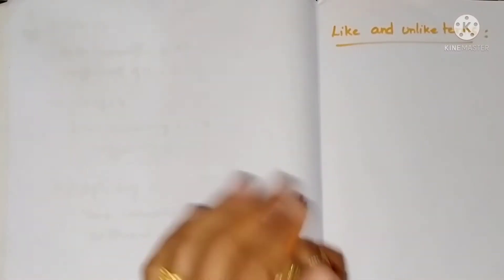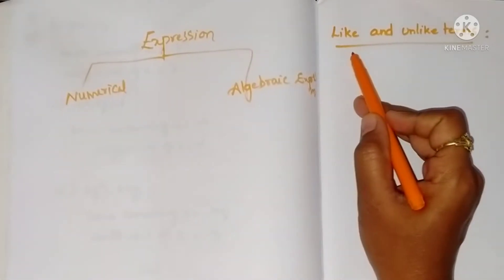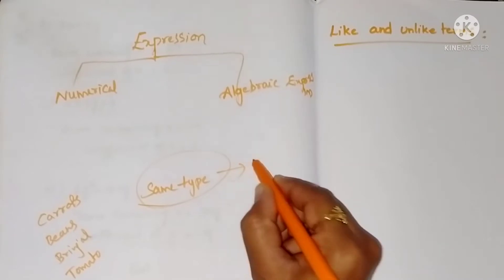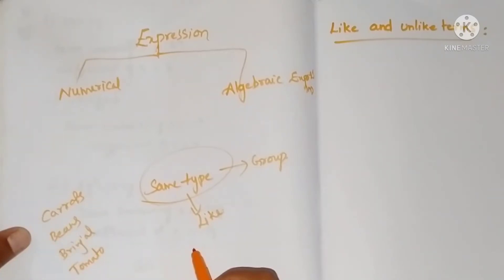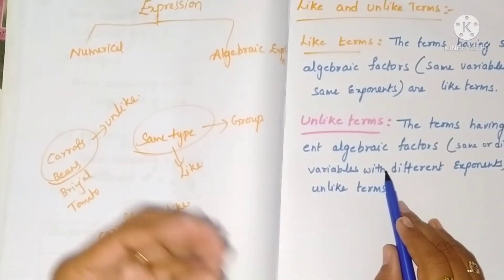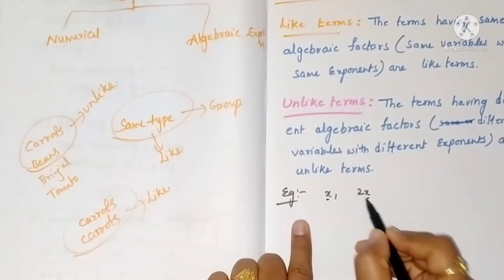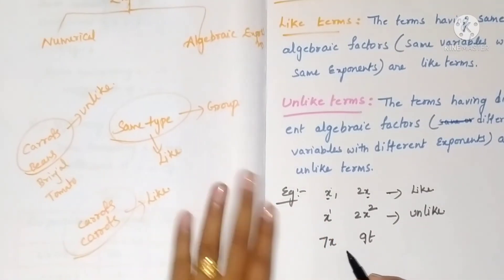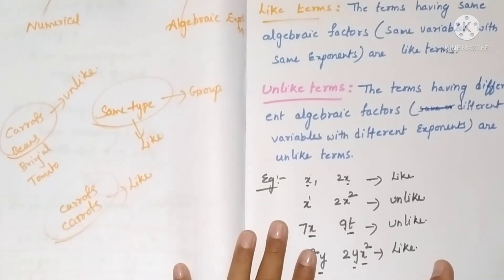like and unlike terms| Algebraic Expressions | Algebraic Expressions Class 7| Ap New